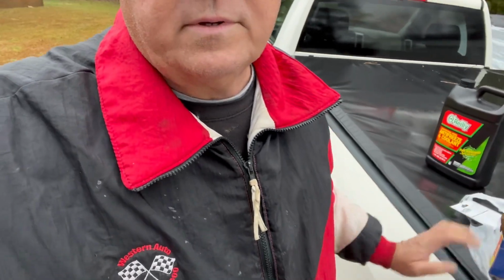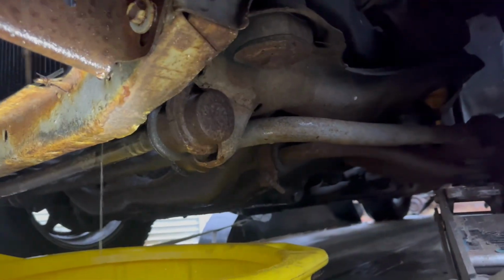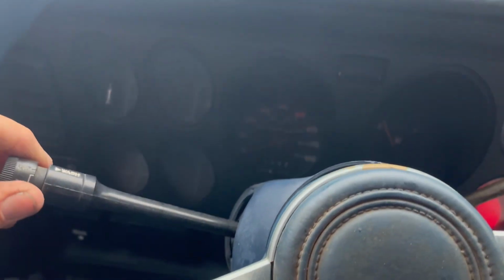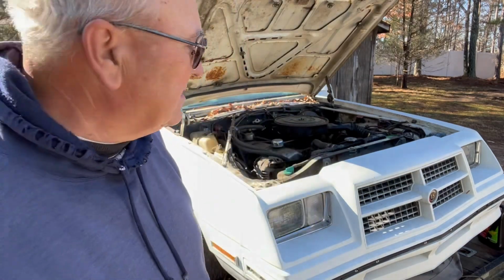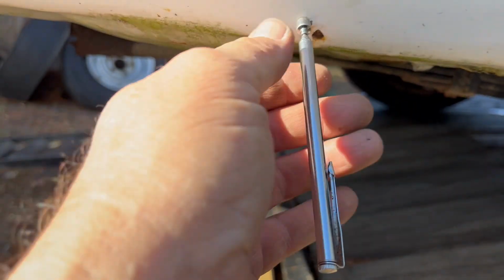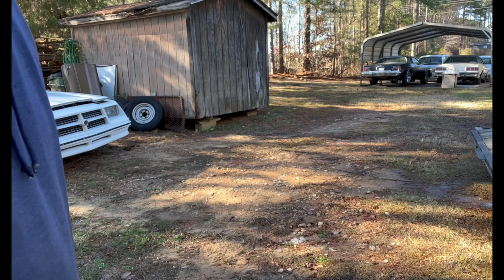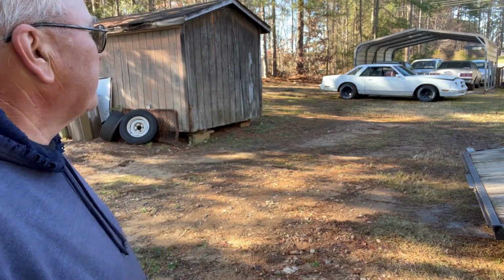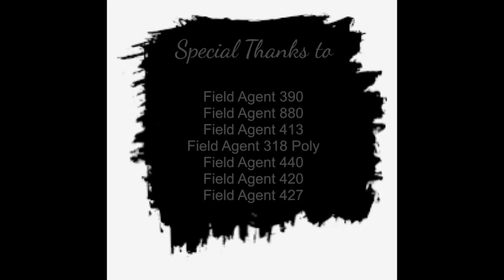1980 Cordoba LS part 2. I got some work done today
The Doba is off the trailer now & got a few things done to it. Check it out